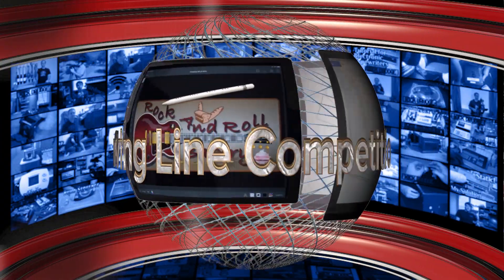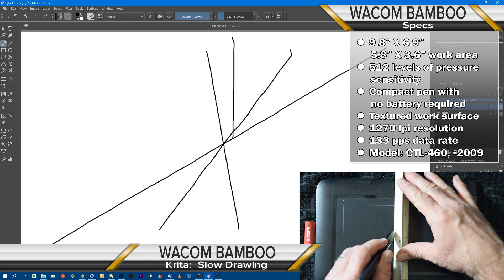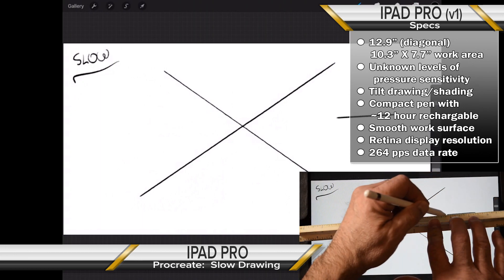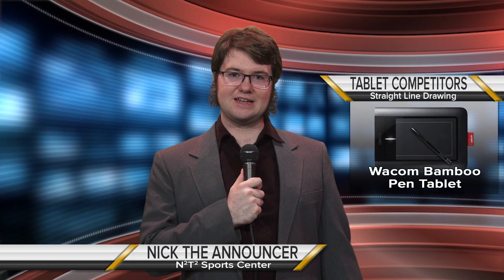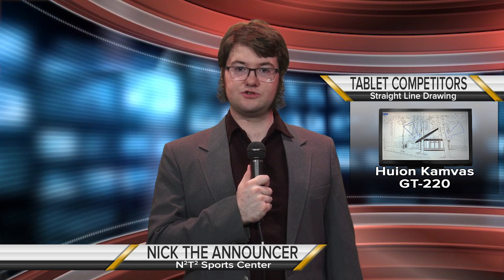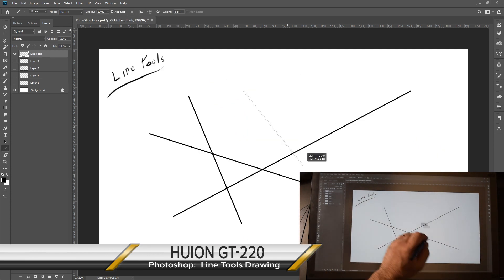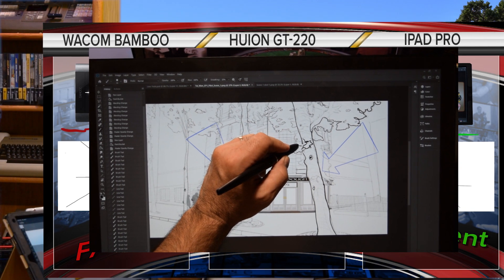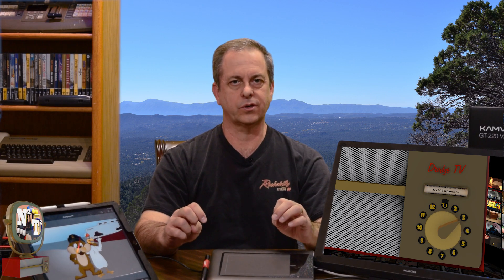Straight Line Drawing Testing Huion GT220, iPad Pro, Wacom Bamboo | New Things New Tech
Find out if you're straight or too much wobble in your lines.

One thing tablet monitors can have issue with is being able to draw really straight lines, free-hand. So we do a quick few tests and comparison on 3 different type digital drawing tablets, in Blender, Photoshop, Krita on the PC and Procreate on the iPad.

Our main focus is really about how the Huion Kamvas GT-220 drawing monitor tablet handles drawing straight lines in different programs. The other tablets used were to give a comparison on two different ends of the spectrum for digital drawing. As good as a Cintiq 16 or Cintiq 22HD? Maybe!

Want to get a Huion Drawint Table for yourself?
They appear to be on sale right now!

 0:00 Intro
 0:26 Outline of what we're doing
 0:43 Drawing Line Competition
 1:09 Wacom Bamboo Intro
 1:59 iPad Pro Intro
 2:42 Huion GT220 Intro
 3:10 Wacom Bamboo Drawing Test - Krita, Photoshop, Blender
 3:42 iPad Pro Drawing Test - Procreate
 3:54 Huion GT220 Drawint Test - Krita, Photoshop, Blender
 4:48 Tablet Drawing Comparison and recap